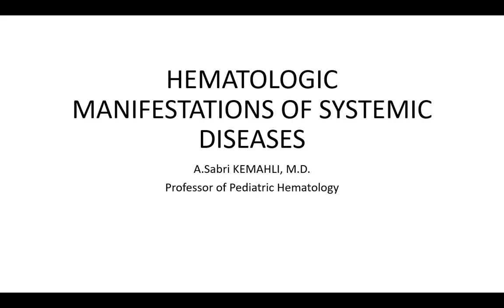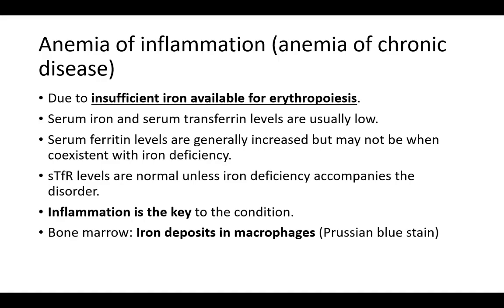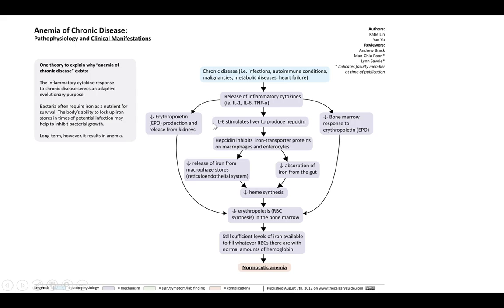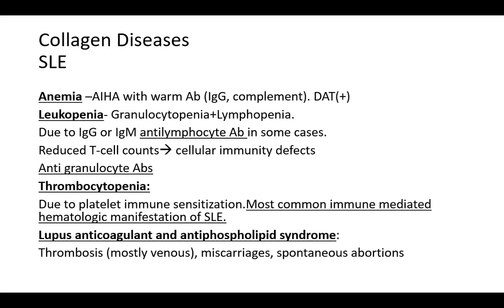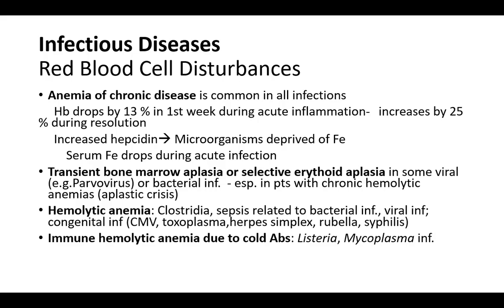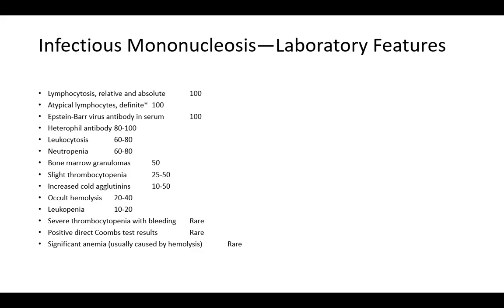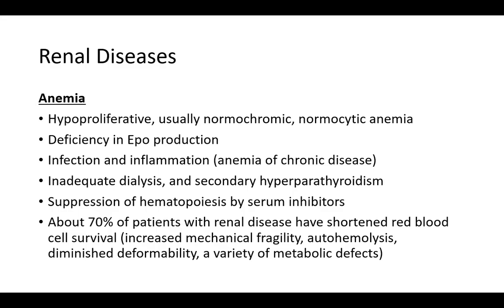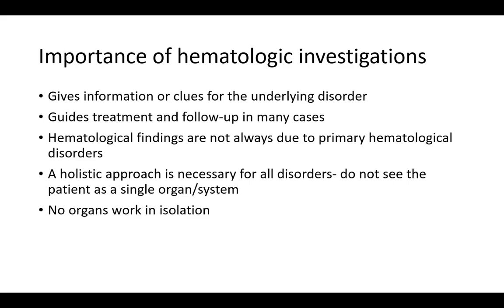MID-25 Hematologic manifestations of systemic diseases